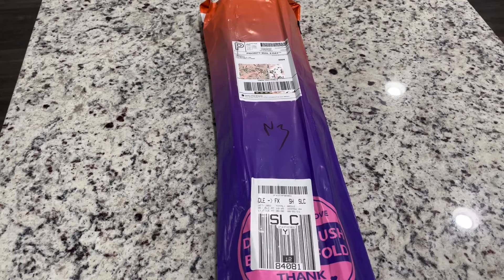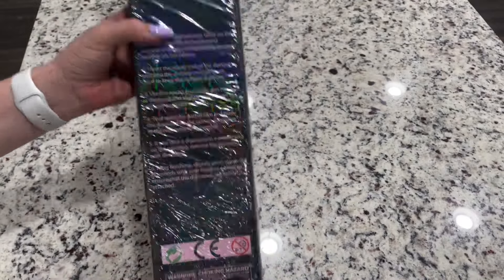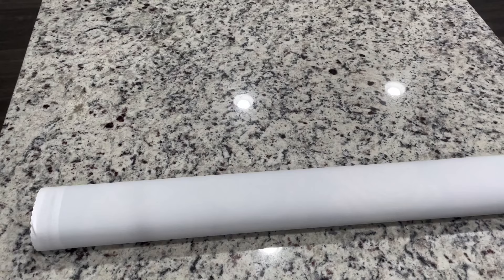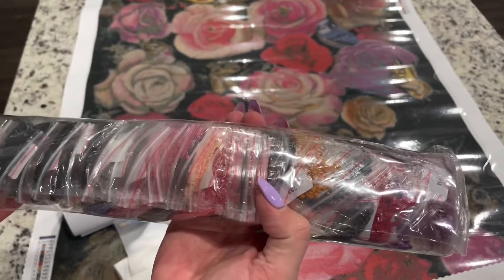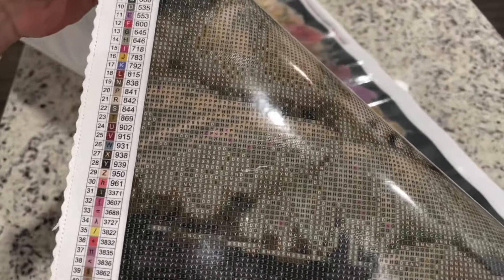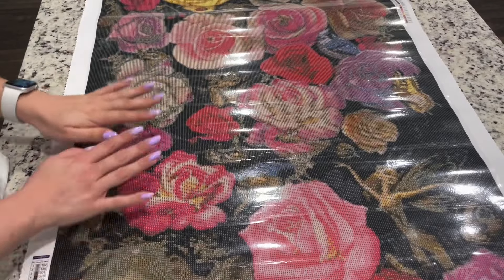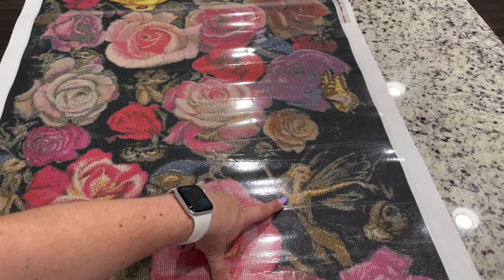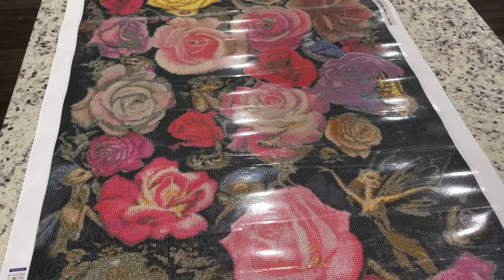Unboxing Distracted by Diamonds || A sort of random purchase, but neat painting!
Distracted by Diamonds/ Paddywaxx on Etsy

Open to all USA and International

2. Painting must be of a witch and at least 30x30cm
3.A google entry form must be completed
4. Complete Diamond Painting by Oct 31
5. Submit google exit form by Oct 31 by midnight MDT

BI-Weekly prizes in my Wip n Chats!
Grand Prize: $50 giftcard to an approved diamond painting company

A little about me:
Hi, I’m Lindsay, a stay at home mom and part time event coordinator.  With the pandemic I'm a quarantined stay at home mom and a part time event canceller and rescheduler.  Its the joke I tell people.  I'm married to my best friend Gary and we have two darling boys James (3) and Remy (9 months). This is not my first youtube channel, I had a K-pop Unboxing Channel called K-cray I started in 2012 and uploaded till 2014.  I started Diamond Painting in June 2020.